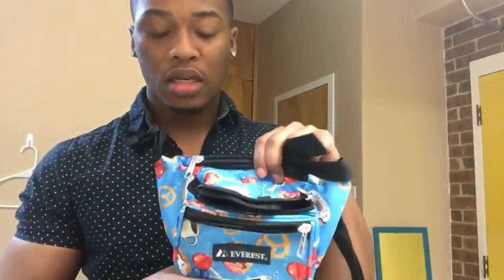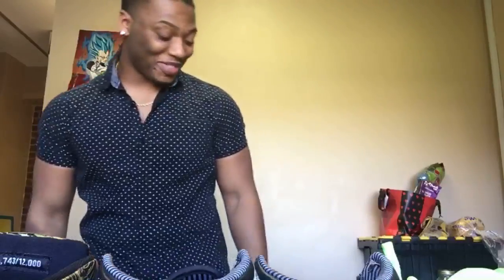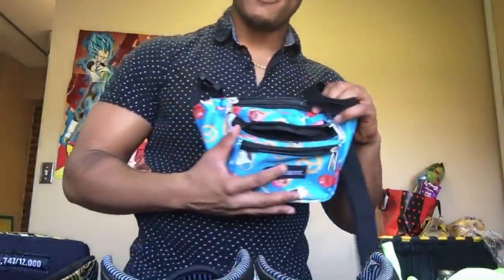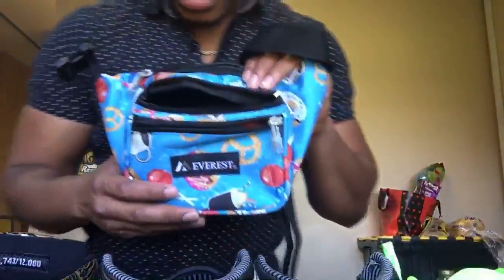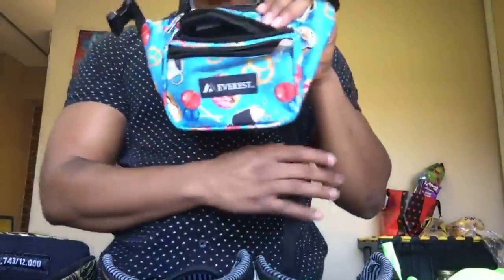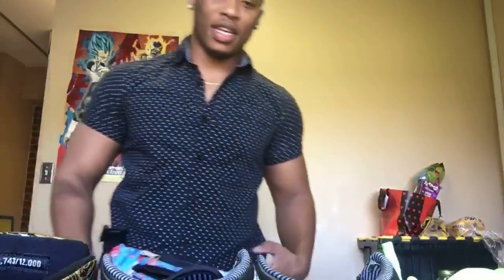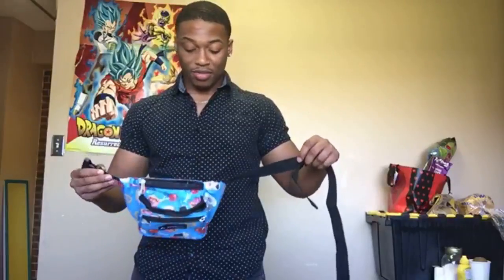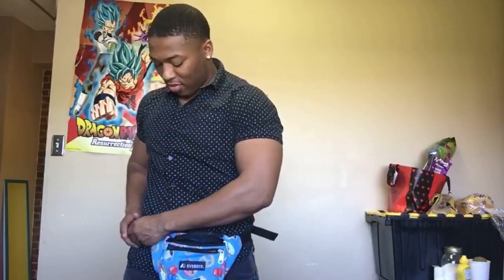Dressing like a Skinny Guy?! WHATS UP GUYS!